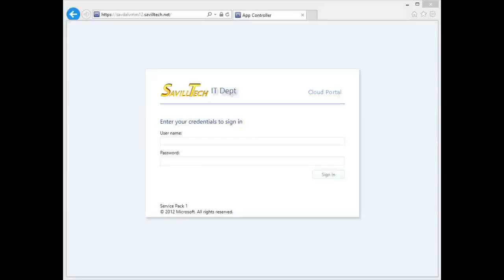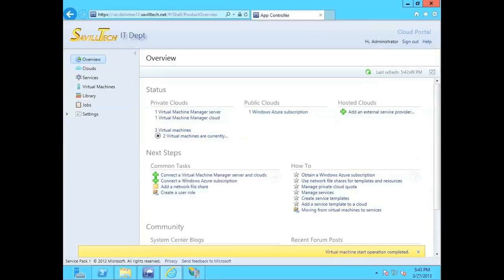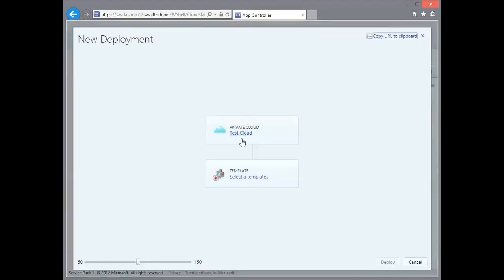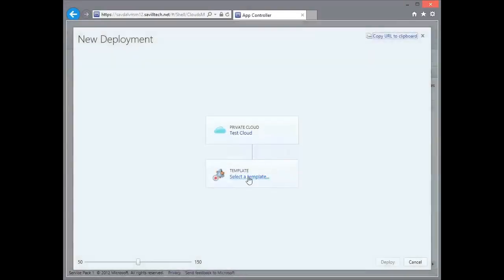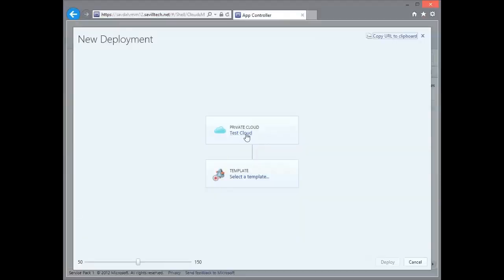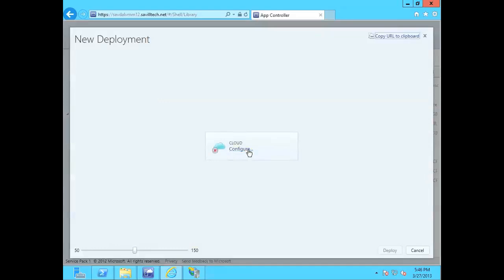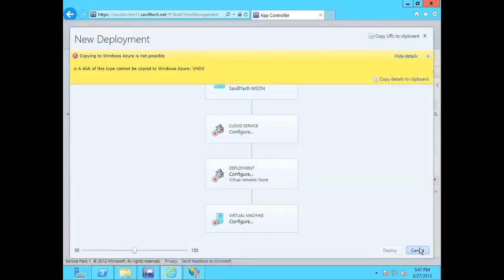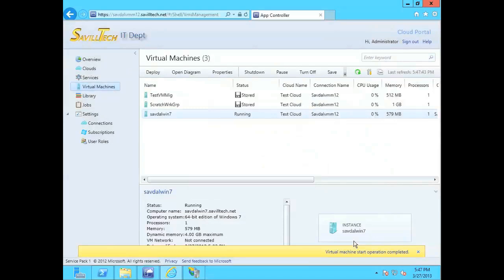System Center 2012 App Controller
John Savill demonstrates System Center 2012's App Controller